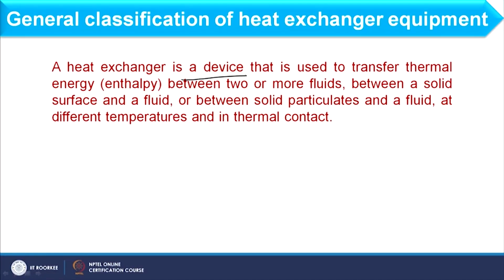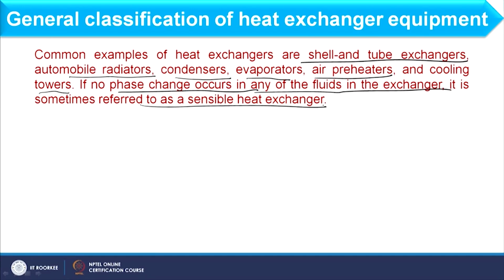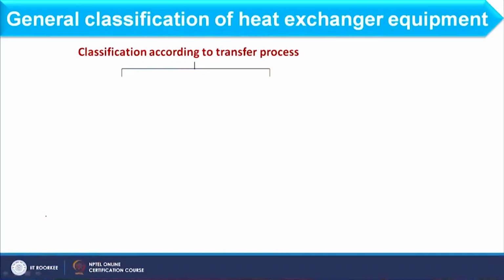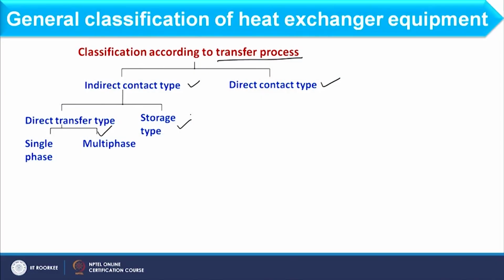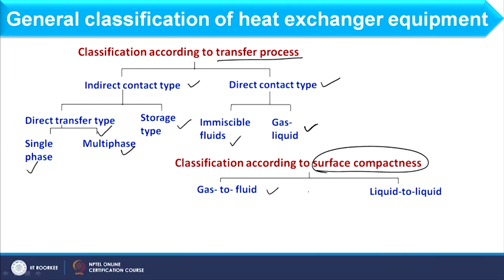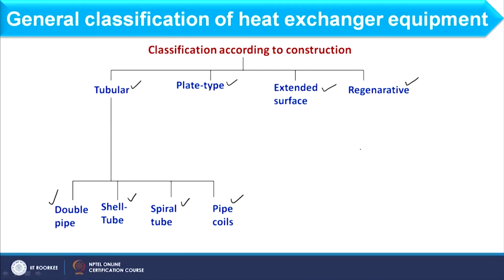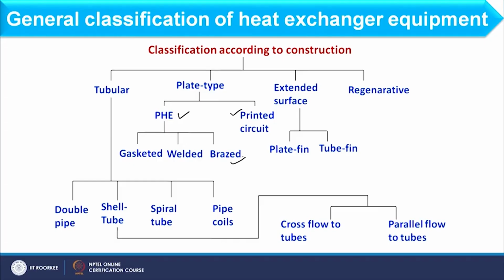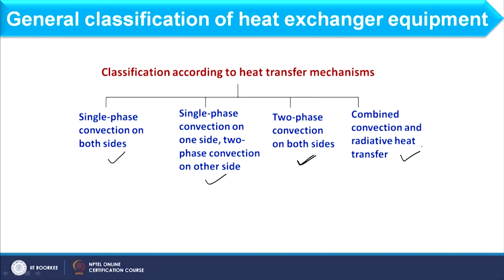Classification of exchangers-1